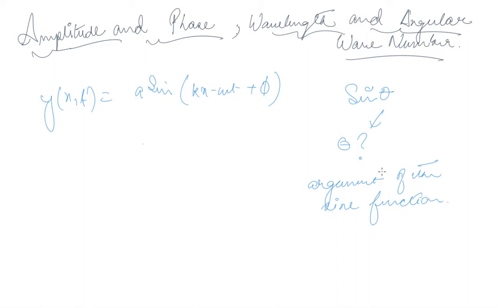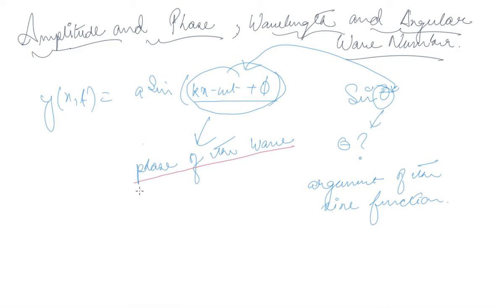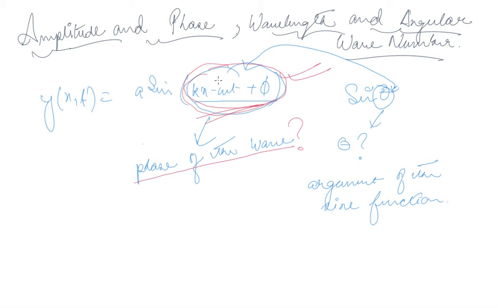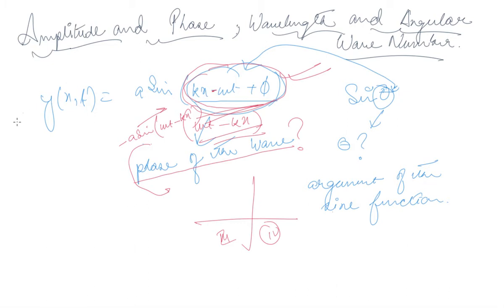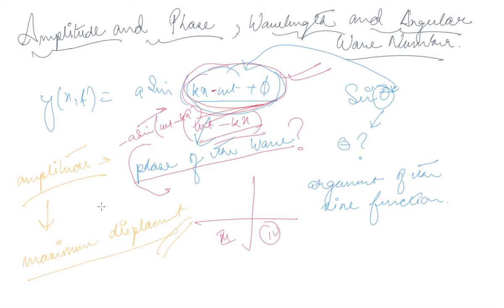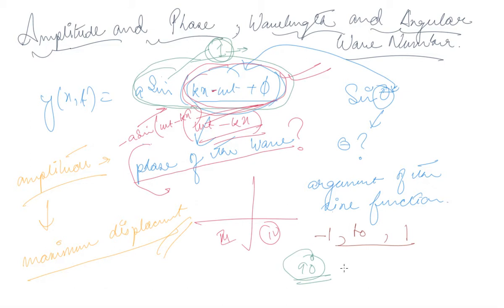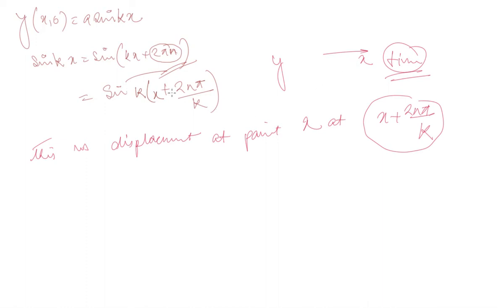Amplitude ,Phase ,Wavelength and Angular Number | Class 11 Physics Wave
Amplitude ,Phase ,Wavelength and Angular Number | Class 11 Physics Wave by Blaze